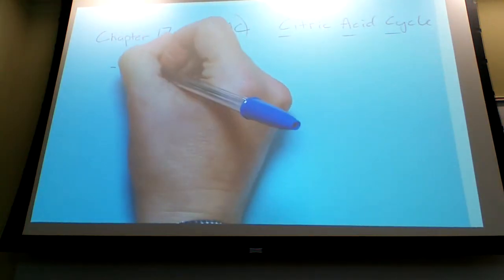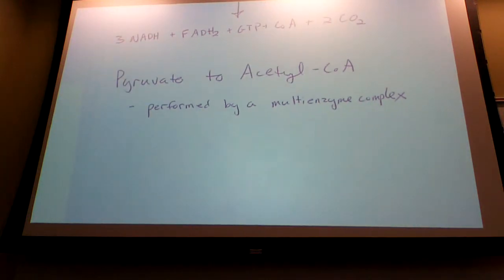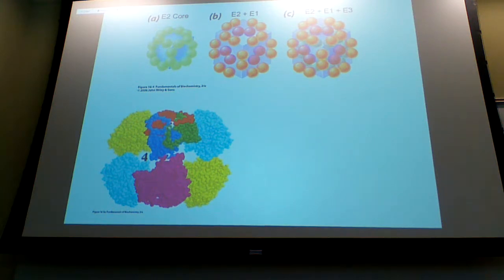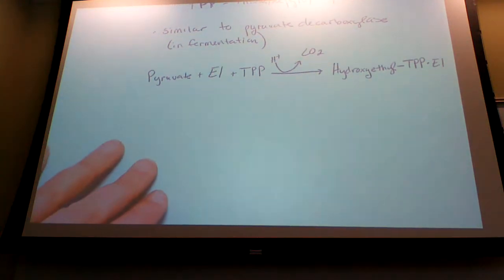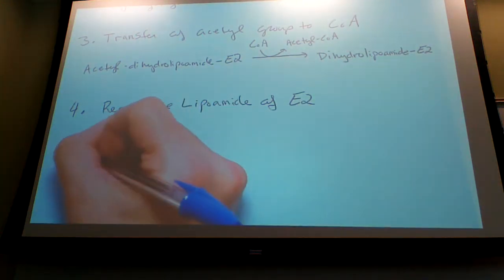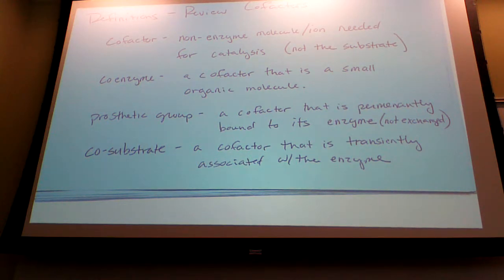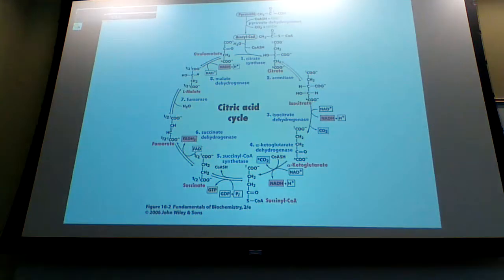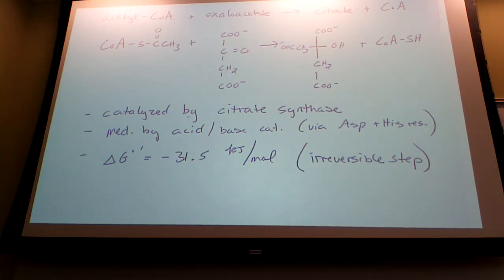Whitworth University Biochemistry II-- 3/12/14